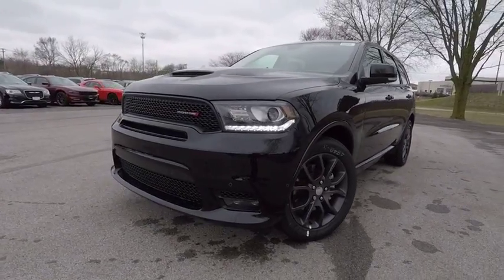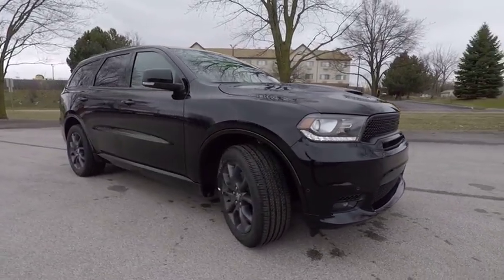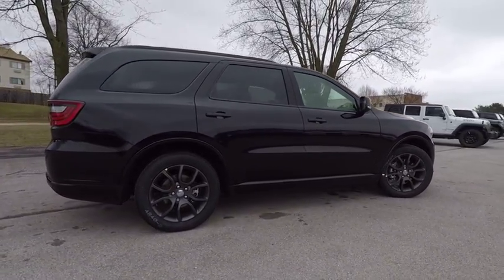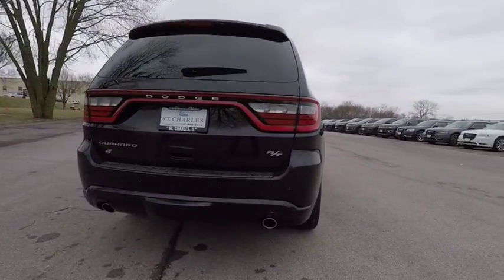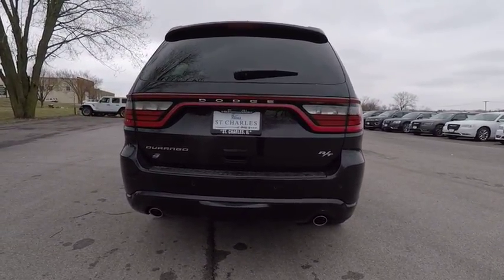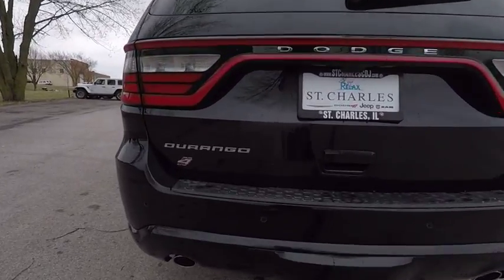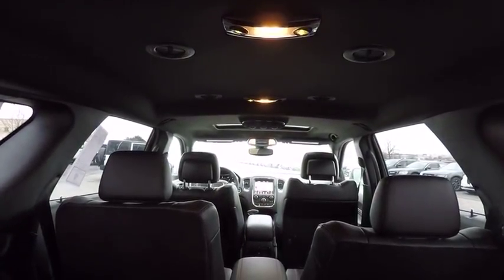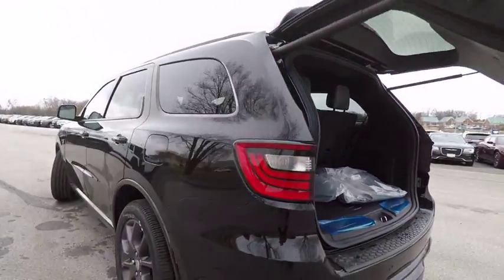2018 Dodge Durango St. Charles IL D4573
2018 Dodge Durango R/T

1611 E. Main St.

Black Clearcoat 2018 Dodge Durango R/T AWD 8-Speed Automatic HEMI 5.7L V8 Multi Displacement VVT ABS brakes, Alloy wheels, Compass, Electronic Stability Control, Emergency communication system, Front dual zone A/C, Heated door mirrors, Heated front seats, Heated rear seats, Illuminated entry, Low tire pressure warning, Remote keyless entry, Traction control.